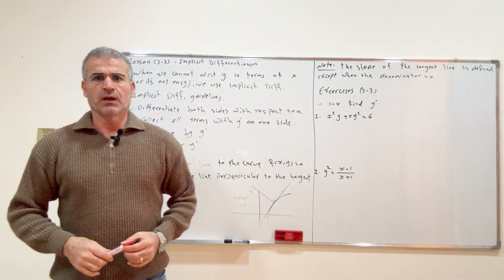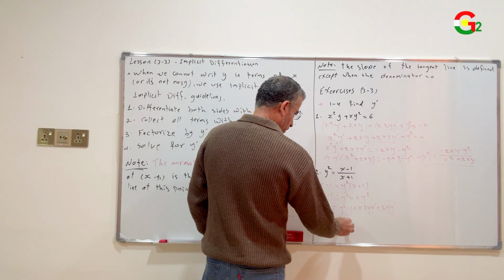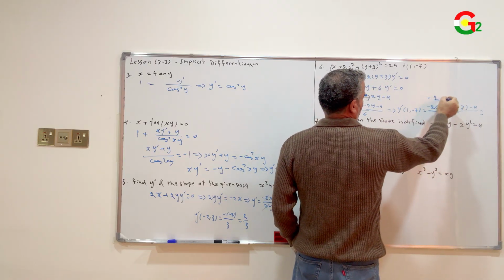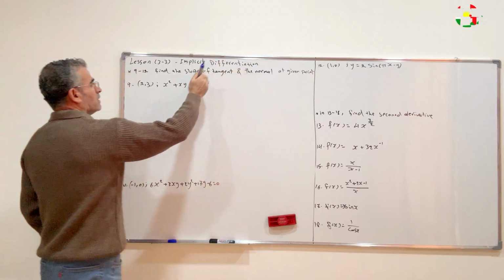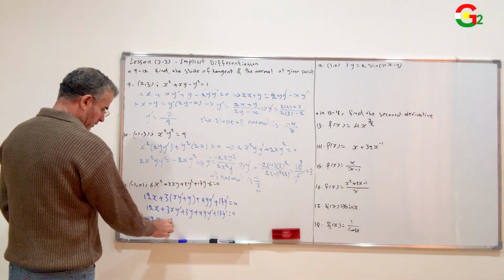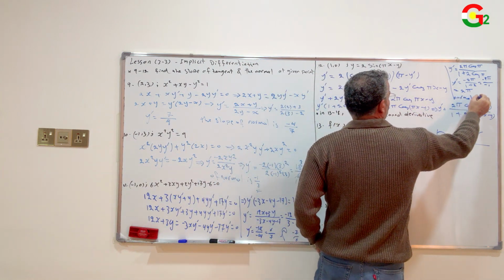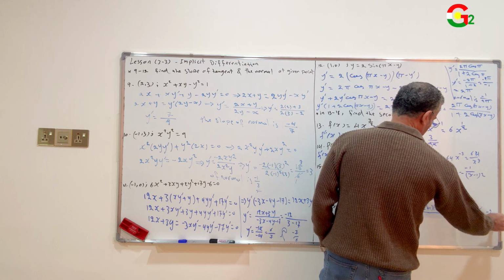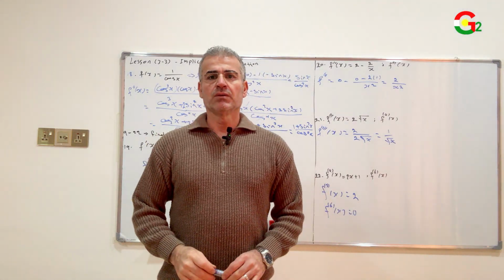Lesson (3-3)_Excercises_implicit differentiation part 1 -51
@In  this video you will see the solutions of lesson (3-3) exercises's part 1